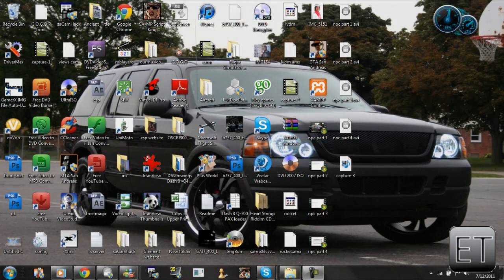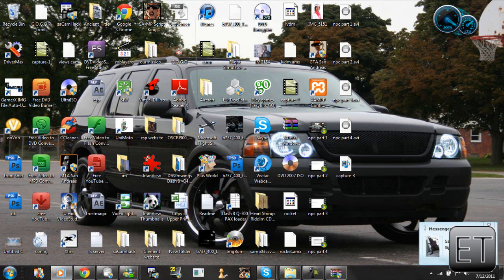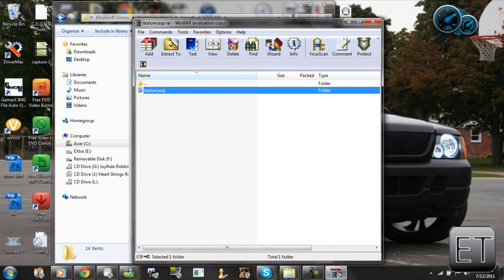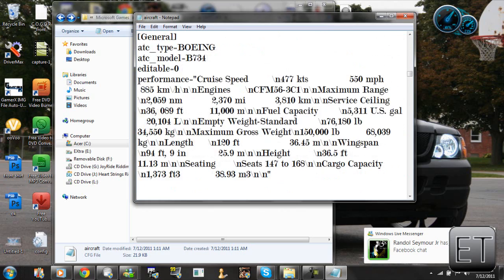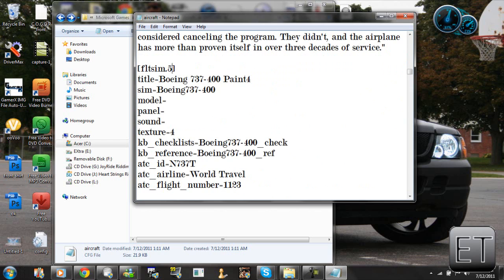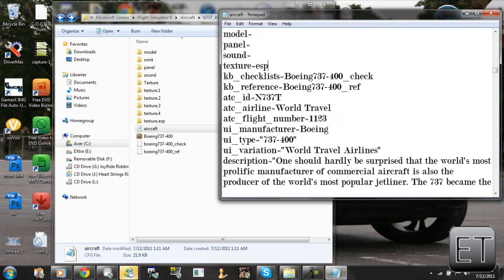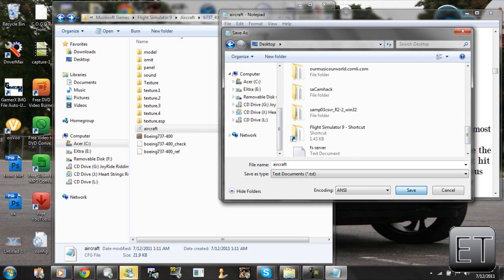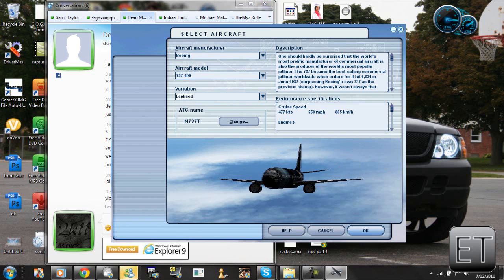How to install Flight Simulator 2004 Aircraft Textures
this is a complete tutorial on how to install plane textures in fs9